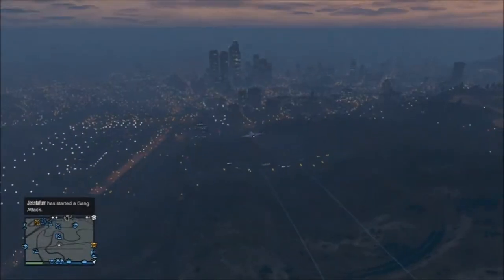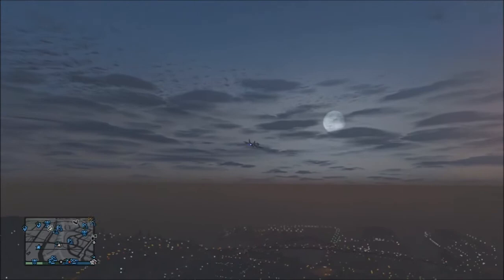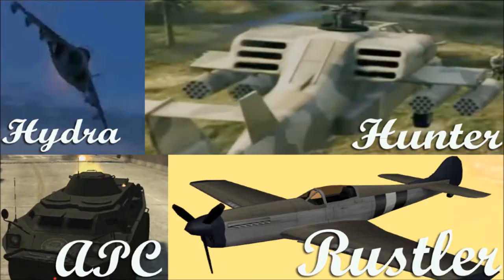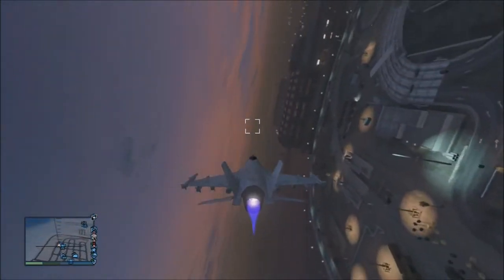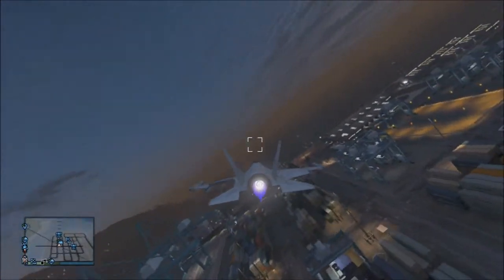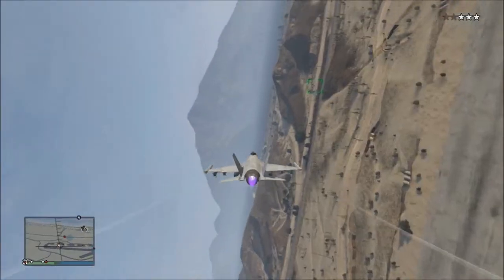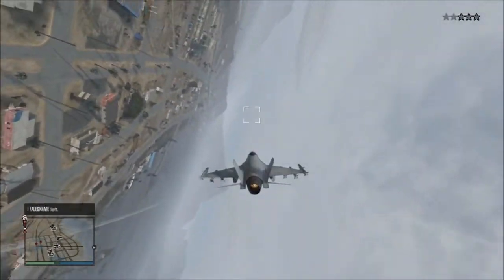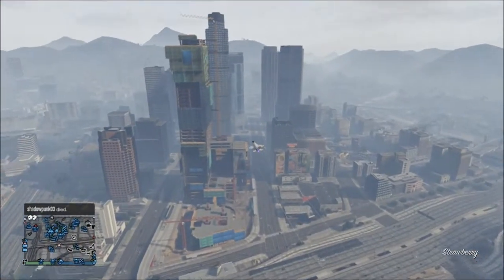GTA Online: Hydra, Hunter and More Weaponized Vehicles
There's a lot of rumors, speculation, code, and information out there that suggests that both the Hydra and Hunter will eventually be coming to Grand Theft Auto Online, but would adding possibly more weaponized military type vehicles be even better?

XBL: elburnso